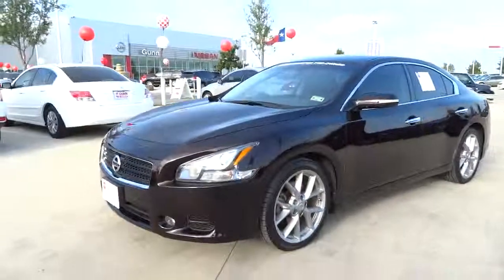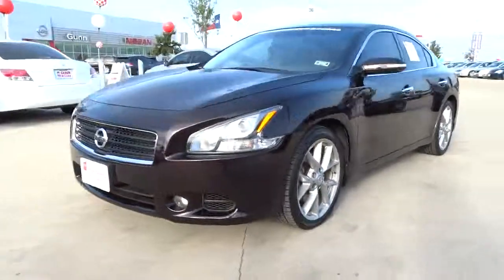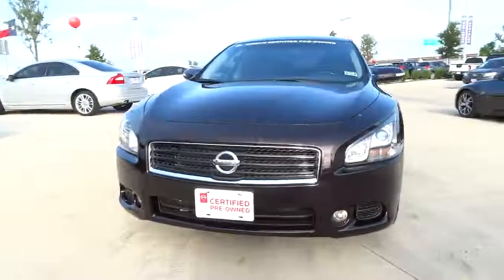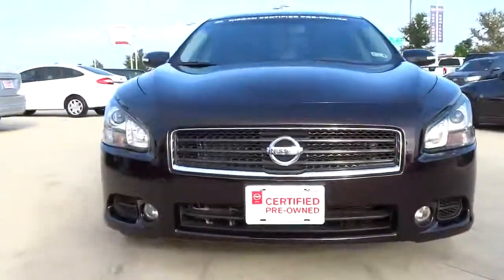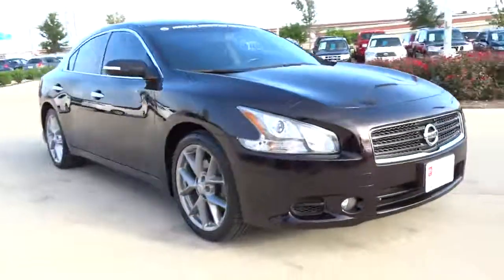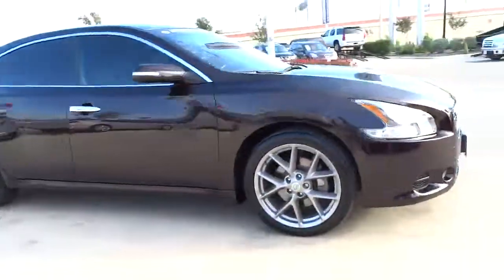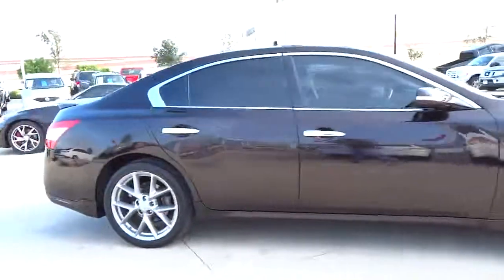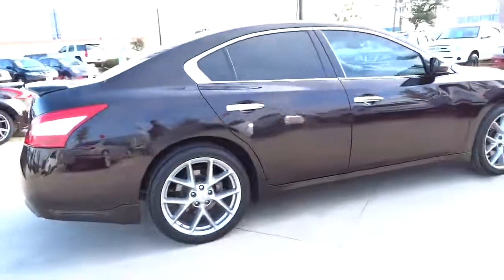2011 Nissan Maxima San Antonio, Austin, Houston, New Braunfels, Helotes I14006B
2011 Nissan Maxima 3.5 SV - Stock#: I14006B - VIN#: 1N4AA5AP6BC840091

Gunn Nissan
12838 San Predro

Jet Black! The Gunn Nissan EDGE! Gunn Nissan San Antonio's Only Certified Pre-Owned Nissan Dealer! How sweet is this gorgeous one-owner 2011 Nissan Maxima? Just one quick launch from a stoplight and you'll be SOLD! Nobody can resist the get-up-and-go in this car. Gunn Nissan San Antonio's Only Certified Pre-owned Nissan Dealer!